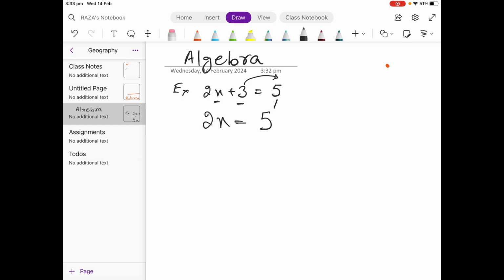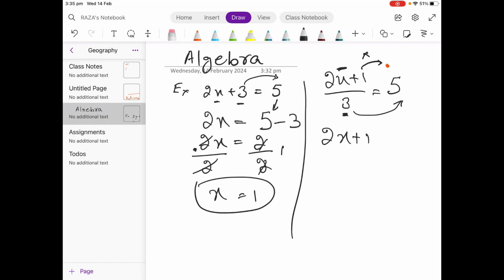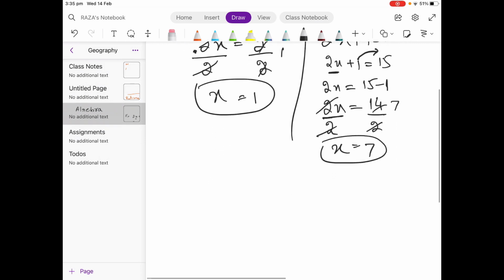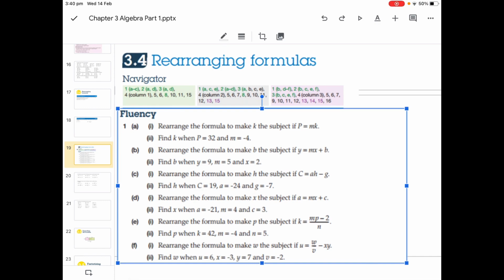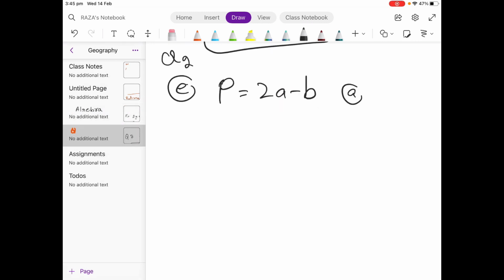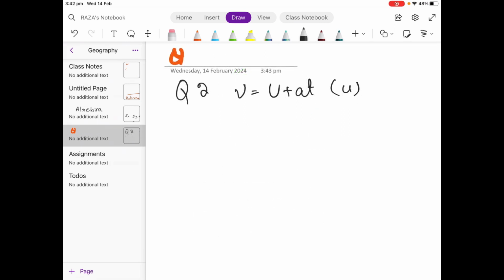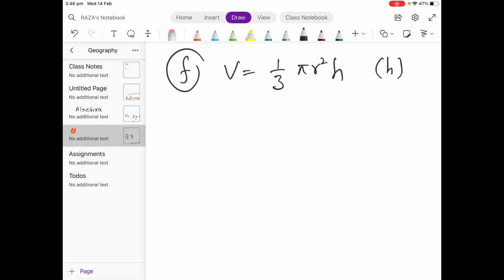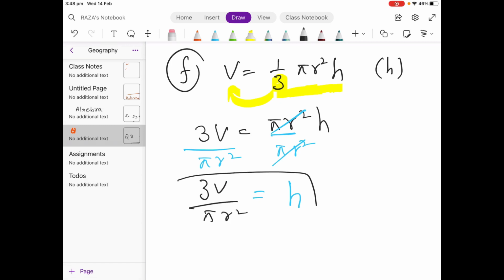Oxford maths year 9:algebra, making variable as subject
How to make variable subject of equation